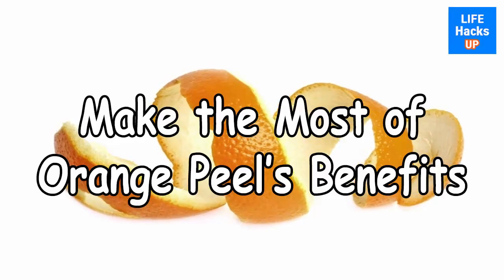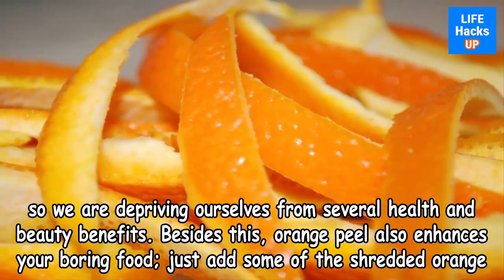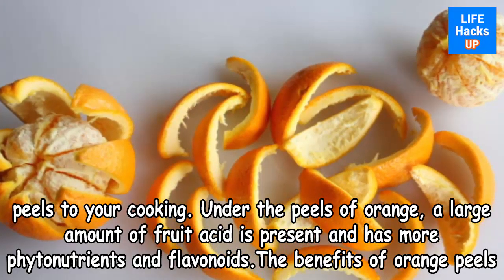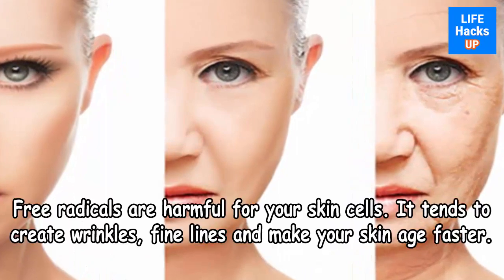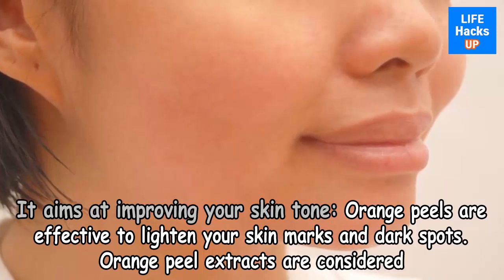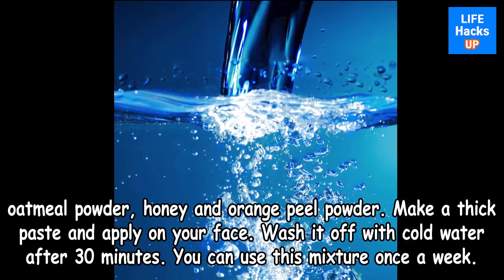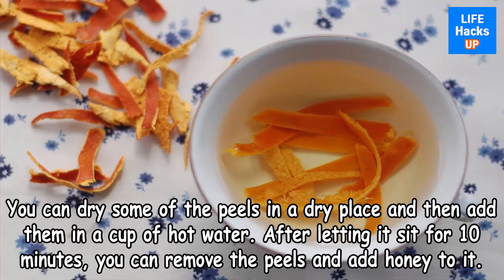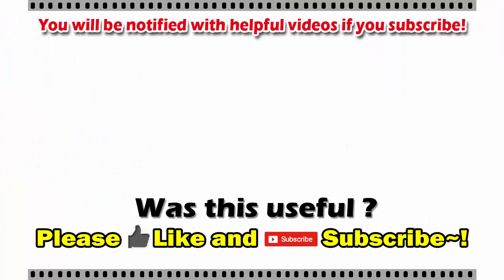Make the Most of Orange Peel’s Benefits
The peels are considered to be the healthiest part of the fruit. Being rich in vitamin C, oranges are good for your health. It also contains vitamin A, vitamin B, calcium, magnesium, potassium, phosphorous and some other nutrients including soluble fibre. Peels are often thrown away after we complete eating our fruit. By doing so we are depriving ourselves from several health and beauty benefits.

Besides this, orange peel also enhances your boring food; just add some of the shredded orange peels to your cooking. Under the peels of orange, a large amount of fruit acid is present and has more phytonutrients and flavonoids.

The benefits of orange peels are listed below.

1. It helps to fight against different signs of aging
2. It aims at improving your skin tone
3. You can whiten your teeth
4. Orange peels can be used as a toner
5. Orange peels can help you lose weight

Find out more on orange peels that can benefit you in various ways :)